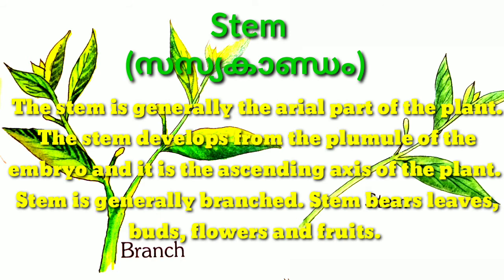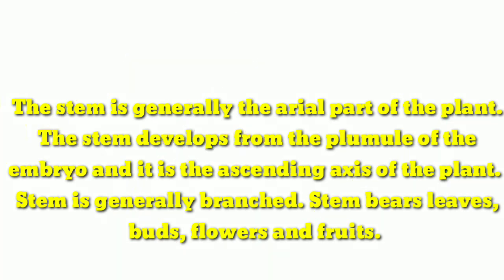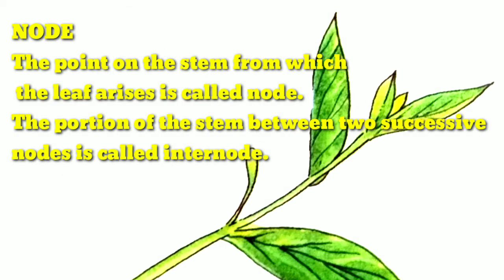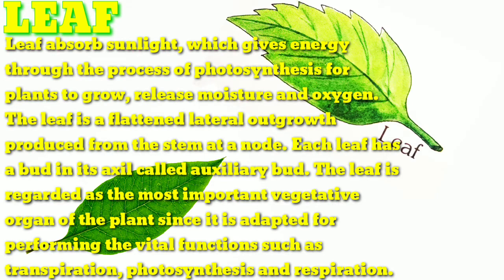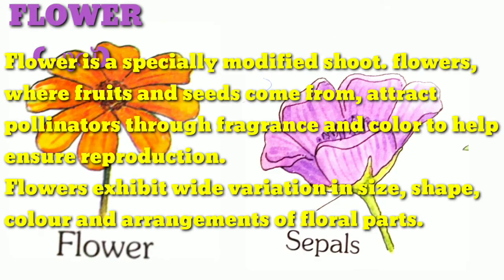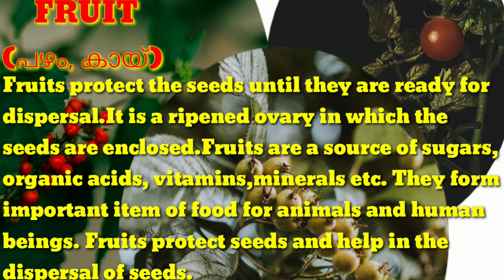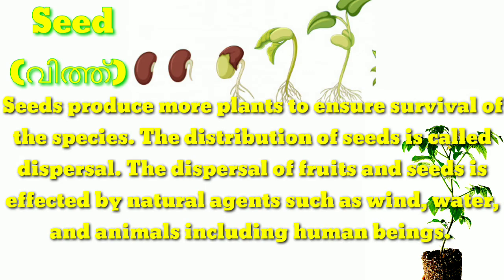Parts of a Plant||Parts of a flowering plants|| സപുഷ്പിയുടെ വിവിധ ഭാഗങ്ങൾ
Different parts of a flowering plants with diagram
ഒരു സപുഷ്പിയുടെ വിവിധഭാഗങ്ങൾ
draw parts of a plant